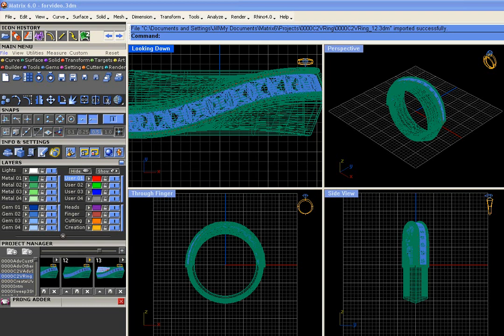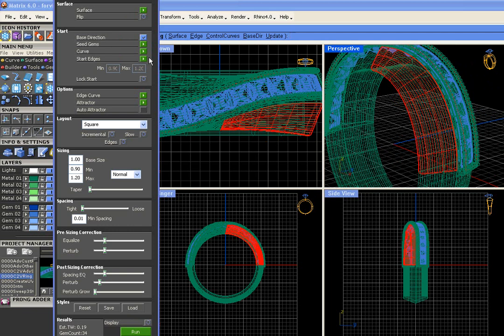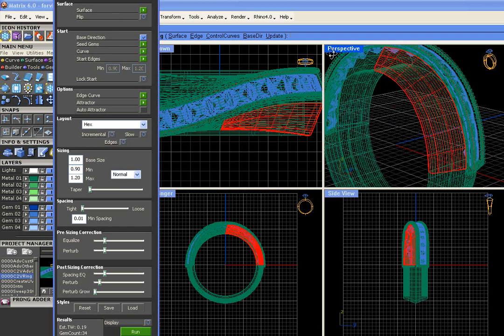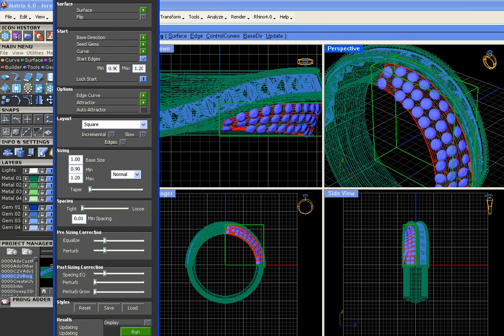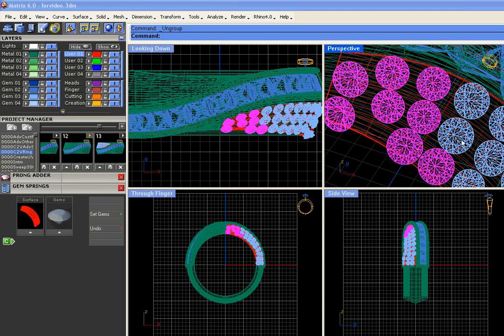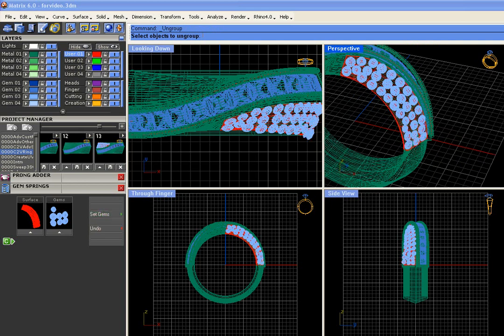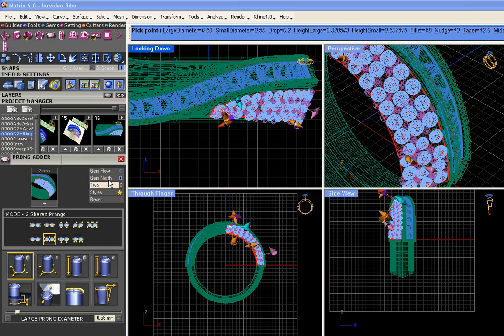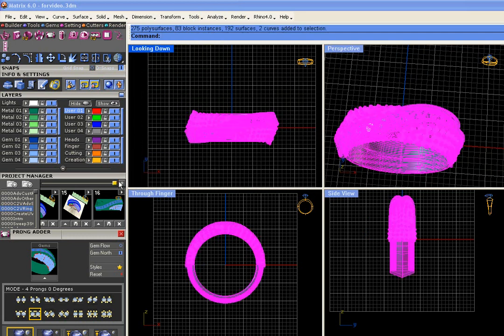3D cad matrix jewellery designing video tutorials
matrix 3d cad jewellery designing